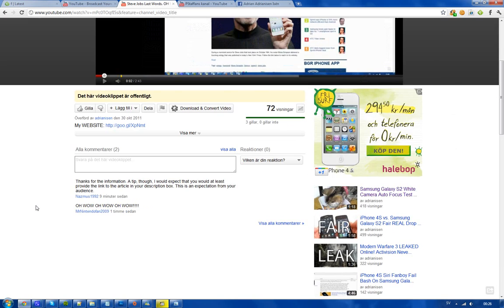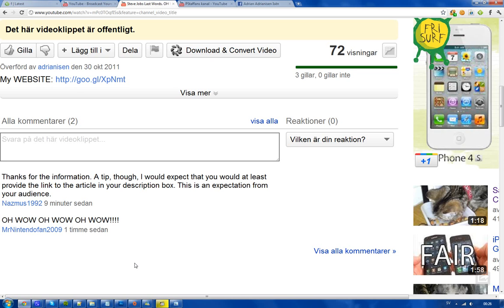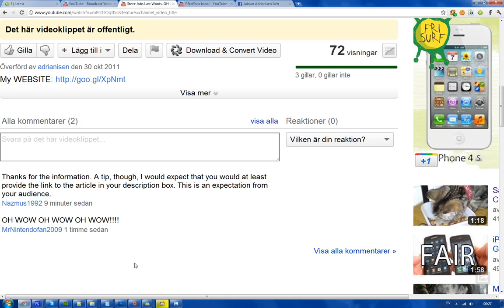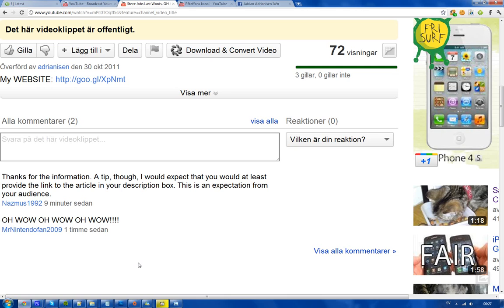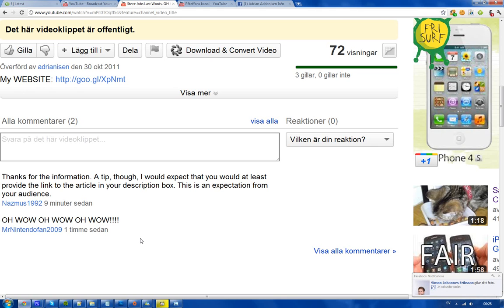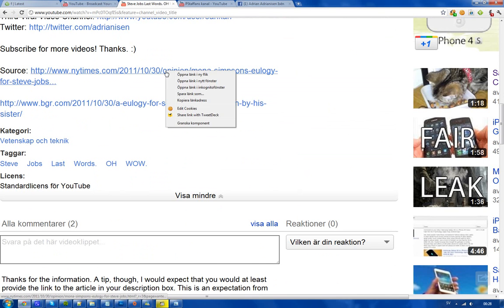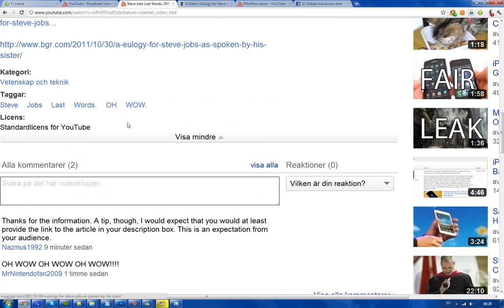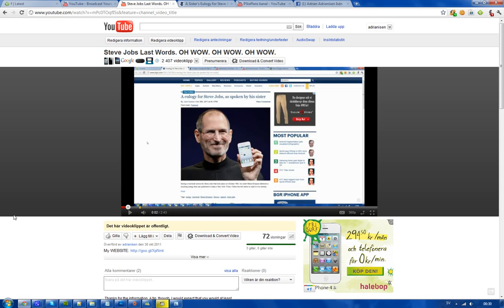YouTube Tutorial! How To Find Description Box On Videos!!!